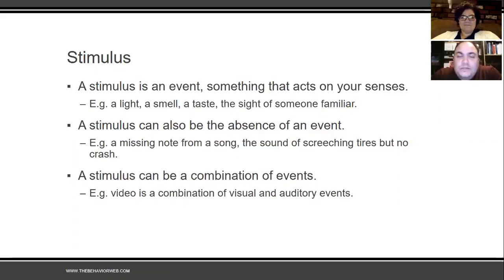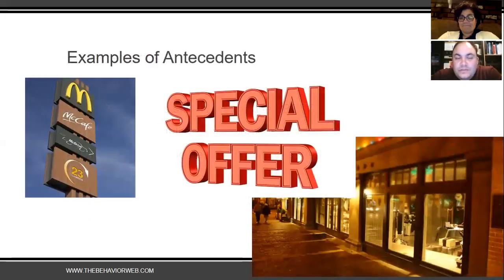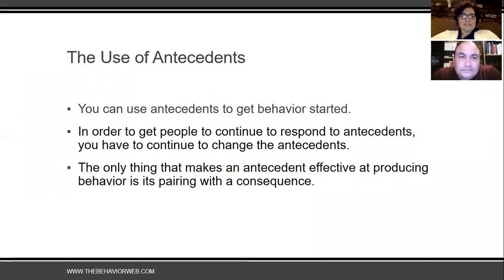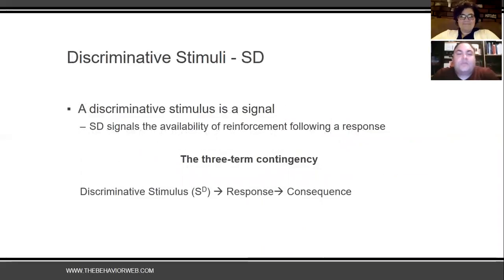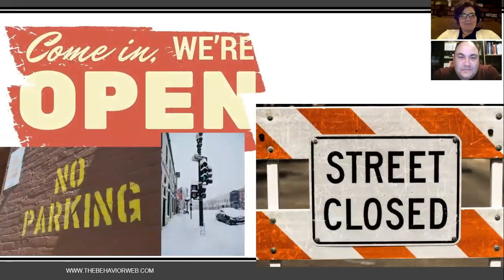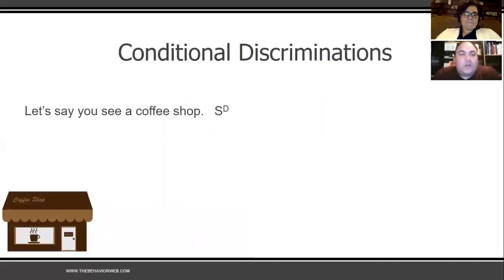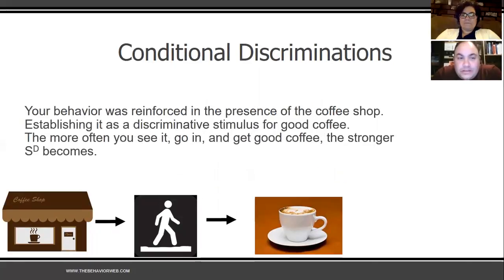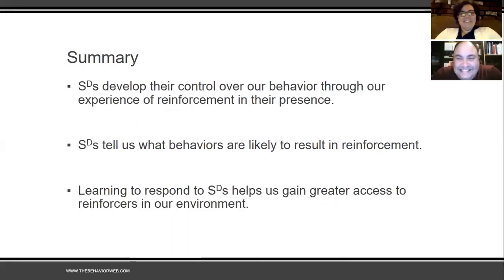Term of the week antecendent